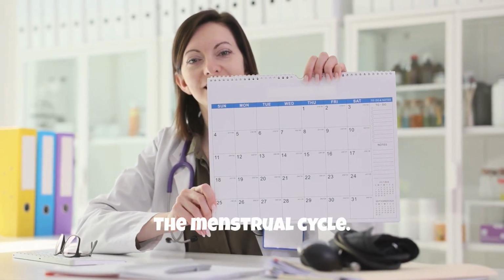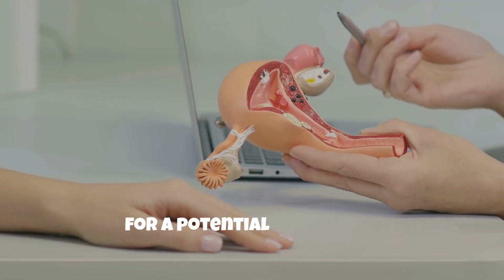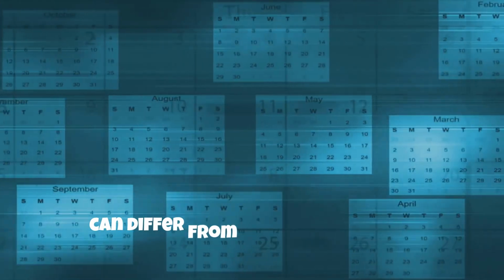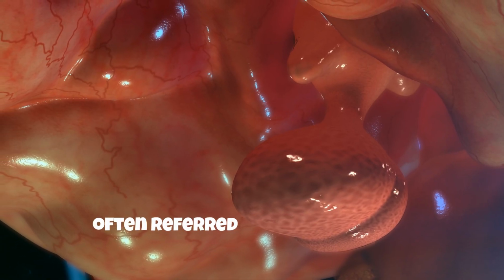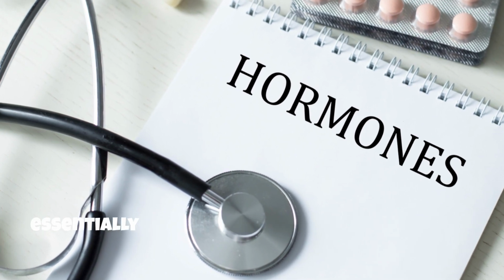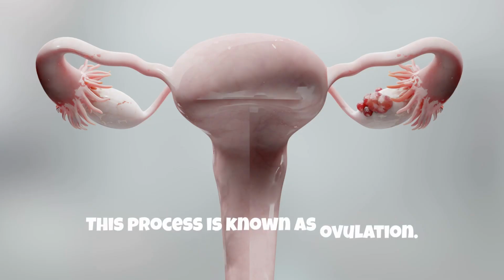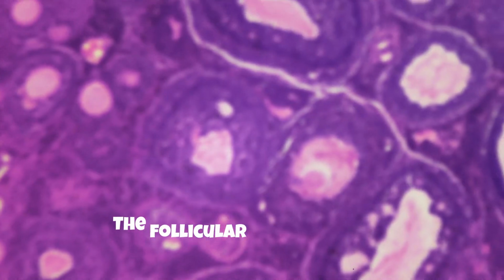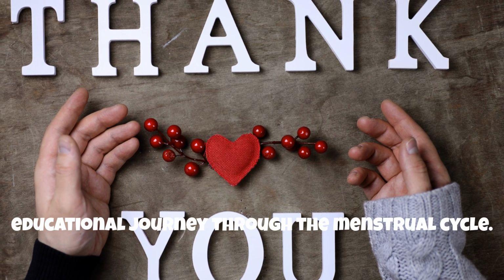Understanding the Menstrual Cycle: A Complete Guide for Women’s Health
Are you curious about how the menstrual cycle works? Well in this video, we break down the phases of the menstrual cycle, including the role of the hypothalamus, anterior pituitary gland and the ovaries.
Whether you’re trying to understand your body better or manage conditions like PCOS and irregular periods, this guide is for you!

What you’ll learn:
The 4 phases of the menstrual cycle
The effect of hormones
The role factors such as stress and diet in period variation